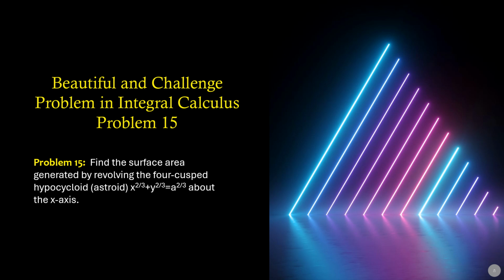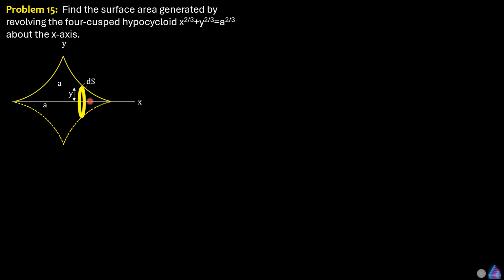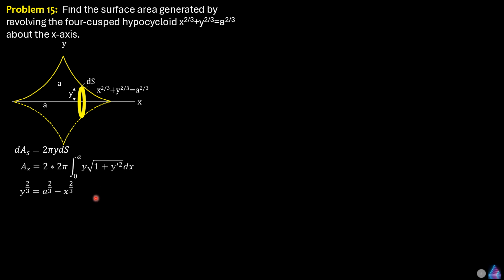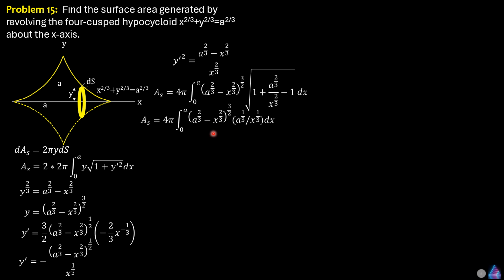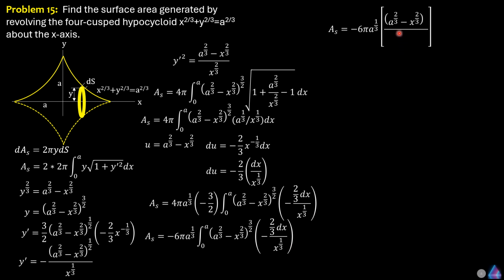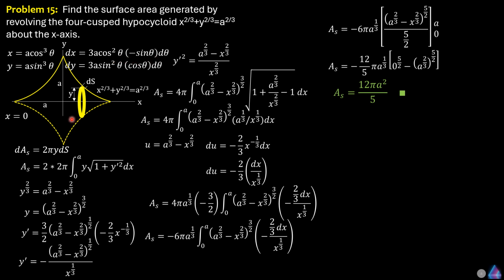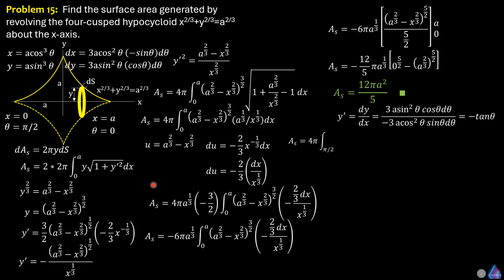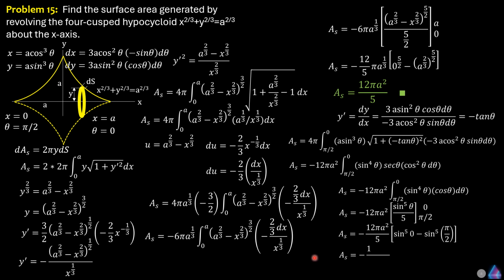Beautiful and Challenge Problem in Integral Calculus, Problem15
This video presents solutions to a problem in INTEGRAL CALCULUS which I considered beautiful and challenging.